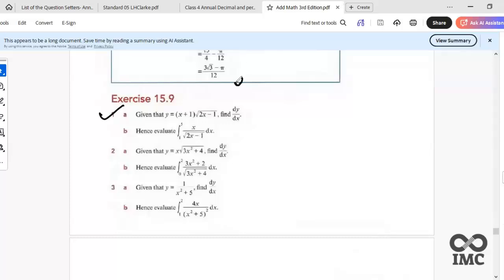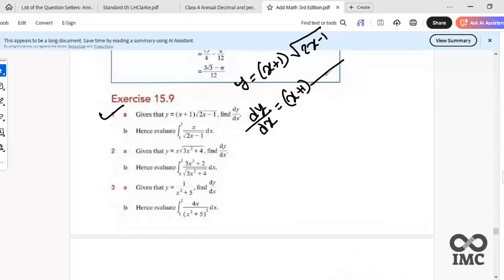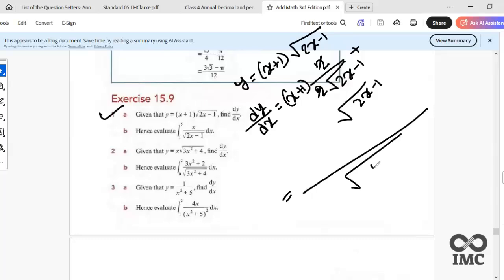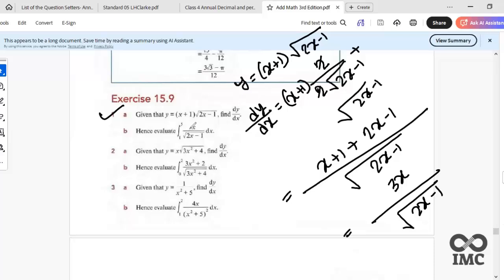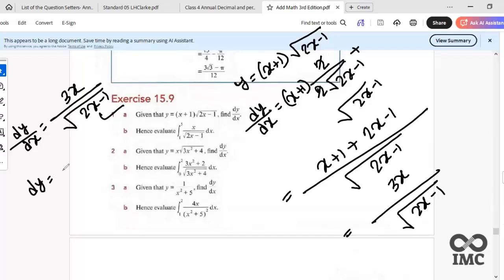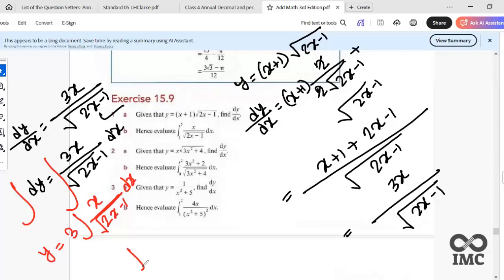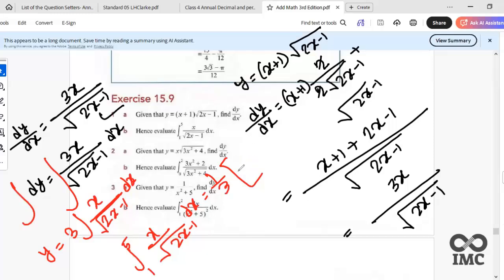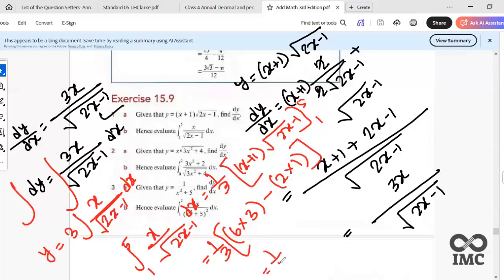Exercise 15.9 Q1 Definite Integral Solution | CAIE O Level Additional Mathematics (4037)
Welcome to Infinity Math Care!

In this video, I provide a clear and detailed step-by-step solution from Exercise 15.9 of CAIE O Level Additional Mathematics (4037). The lesson focuses on important differentiation and definite integration techniques frequently tested in examinations.

📚 Topics Covered:

Differentiation involving radicals
Product Rule
Definite Integration
Using differentiation results to evaluate integrals

🎯 This lesson is ideal for:

CAIE O Level Additional Mathematics (4037) students
IGCSE Additional Mathematics learners
Students preparing for school exams and mock examinations
Anyone wanting to strengthen integration skills